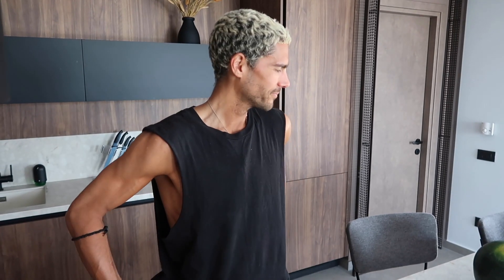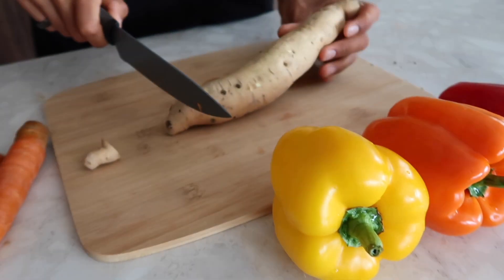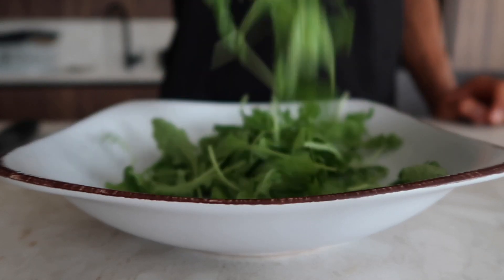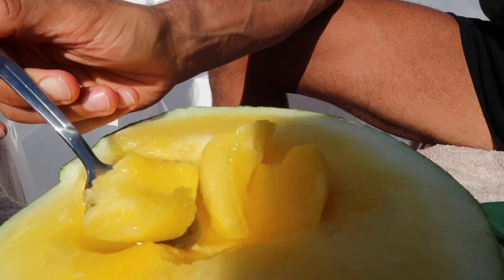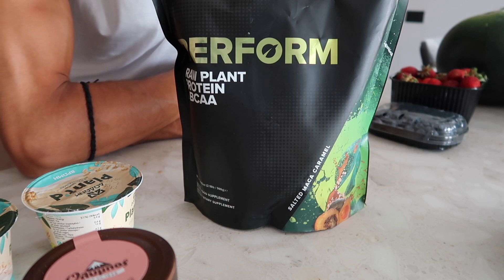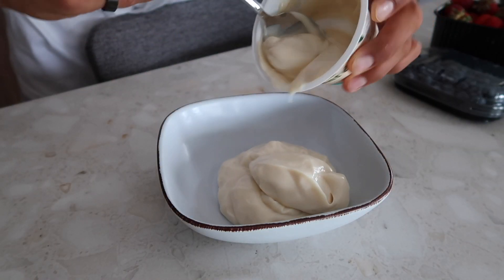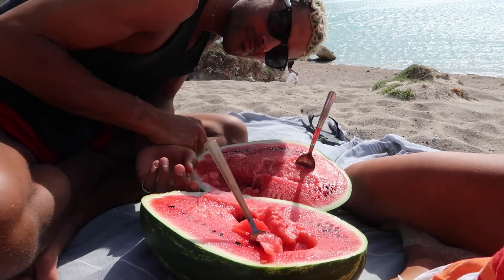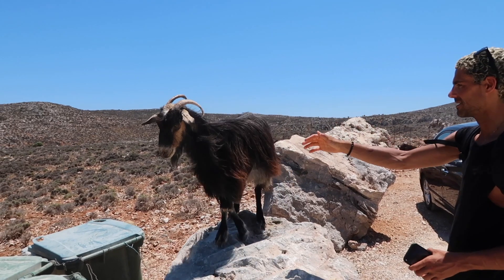A Week In My Life In Crete 🇬🇷🌿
Love & tahini to everyone 💚